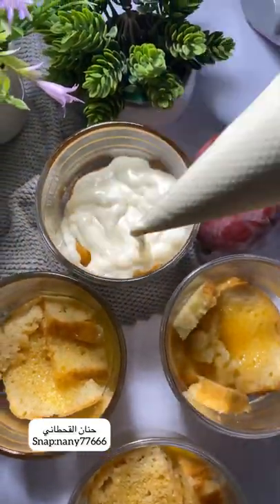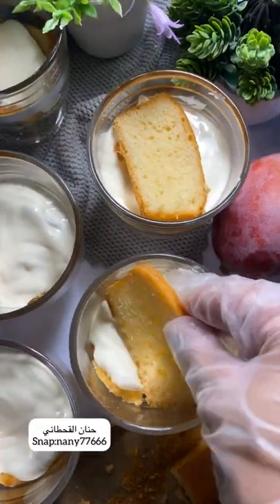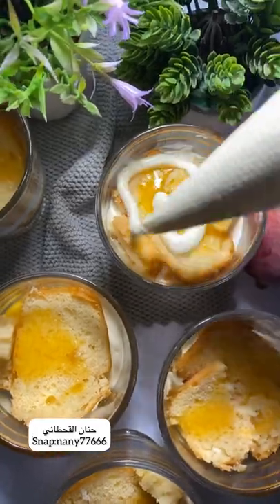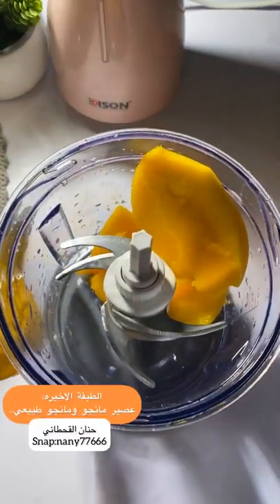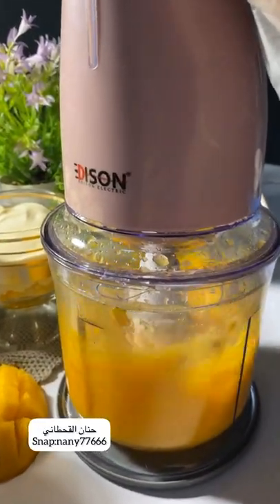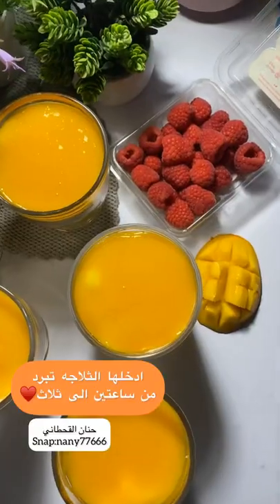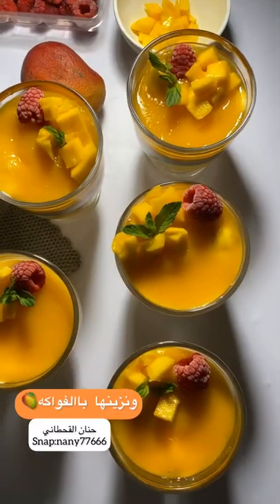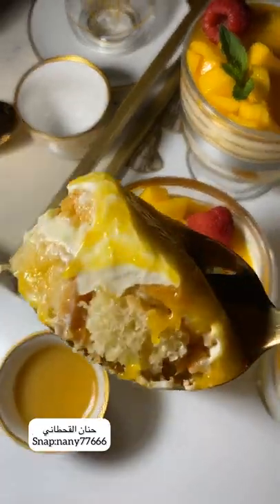ترافل المانجو باأسهل وألذ طريقه🌿🥭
ترافل المانجو🍃..
-كيك فانيليا جاهز
-نسقيه بعصير مانجو🥭
-طبقه الكريمه:
نص كريمه خفق-علبه قشطه-ظرف دريم ويب
٦حبات جبن-ربع نستله ونخلطها
-نضيفها على الكيك
-ونرجع نضيف كيك ونسقيه باالعصير
-واخر شي كريمه
الطبقه الاخيره:
-مانجو طبيعي مع عصير مانجو ونخلطه ونضيفه
ونزين الوجه باالفواكه🥭
وباالثلاجه من ساعتين الى ثلاث ساعات👌🏻
وباالعافيه♥️كل مابرد صار ألذ

حسابي في السناب...

حسابي انستقرام